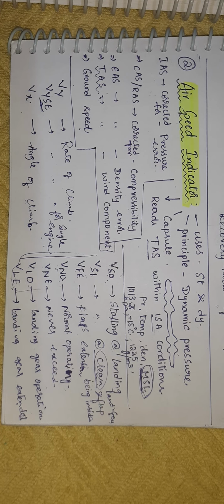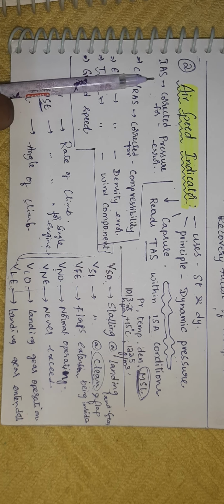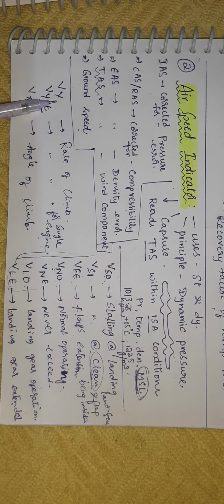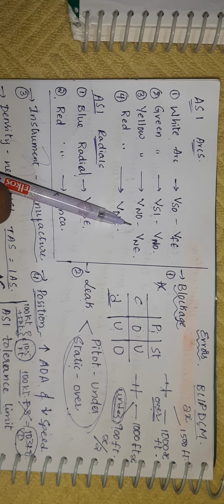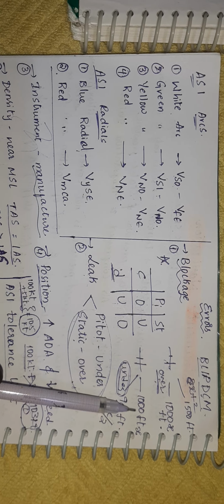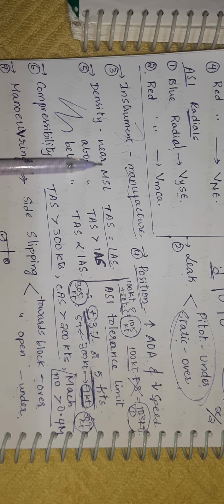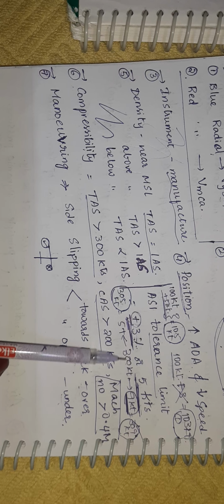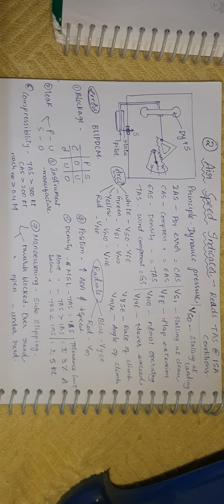INSTRUMENT NAVIGATION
INSTRUMENT NAVIGATION class - 2  Air Speed Indicator